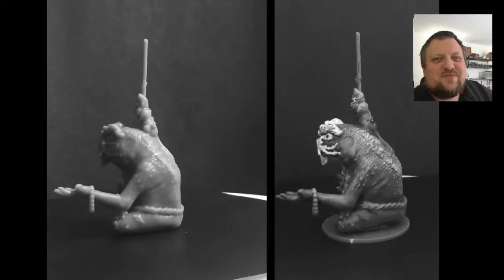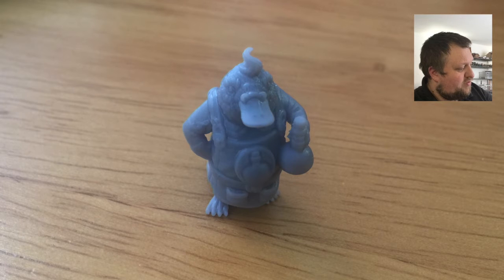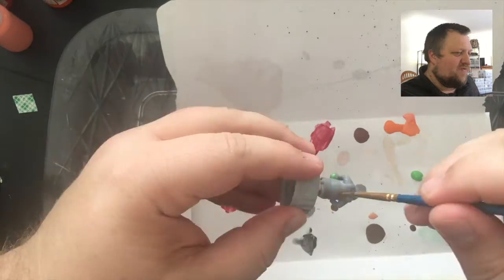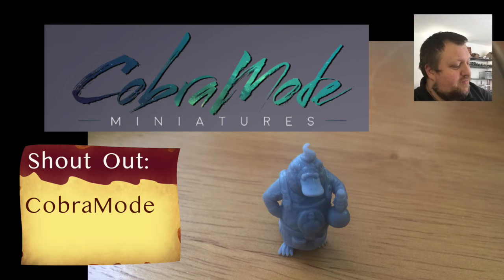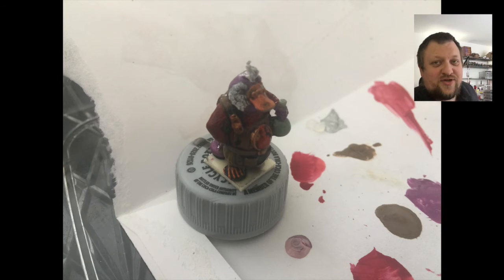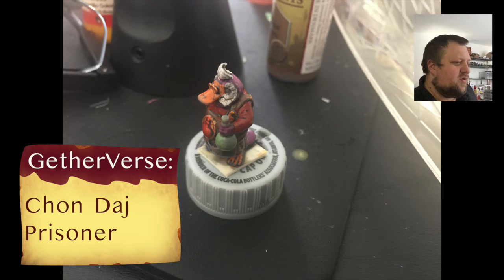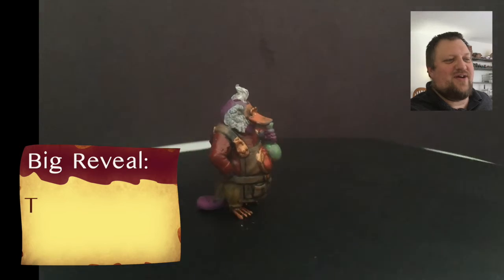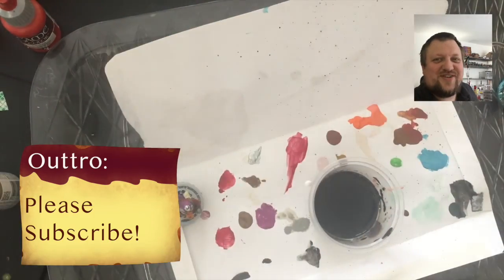Printing And Painting A Plucky Purple Platypus Potionmaster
He's purple and a platypus... and a potionmaster... and printing and painting this plucky project promotes positively pronounced pride.